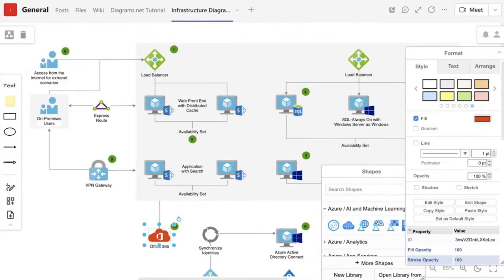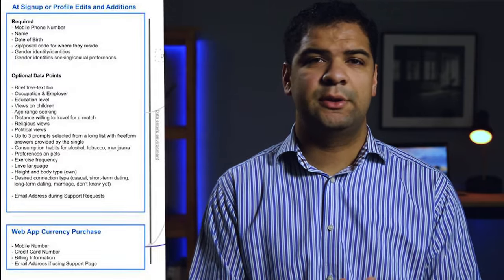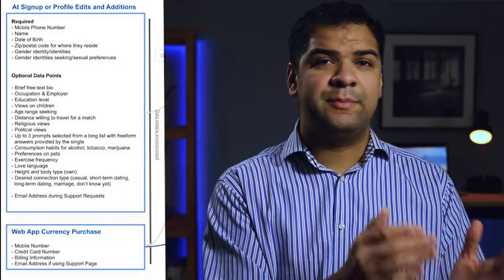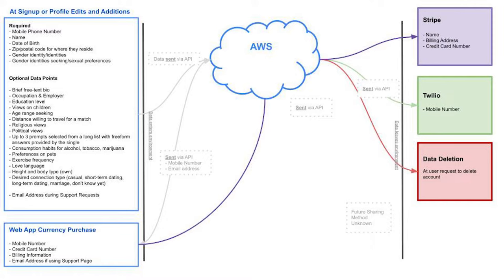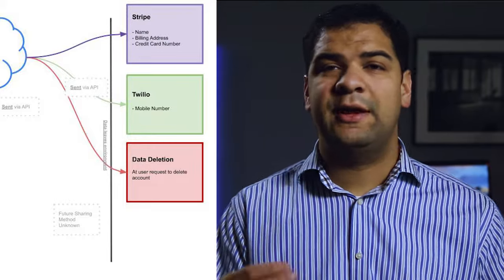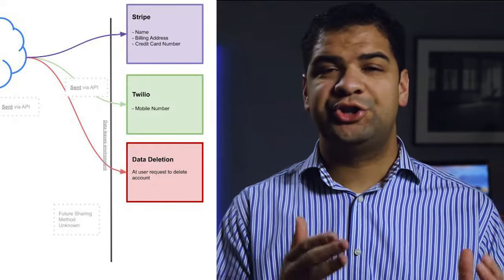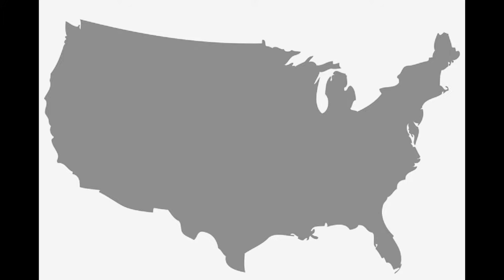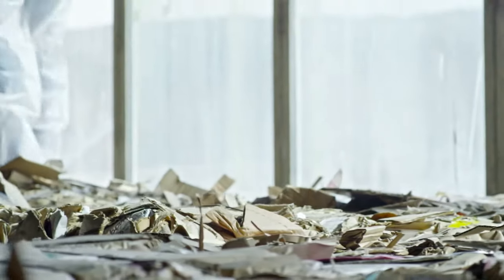Cybersecurity Risk Assessment (Easy Step by Step)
In this video, we show you step by step how to conduct a security risk assessment for your organization.

It is important that you can assess risks and their associated impacts so that you can prioritize your security efforts where they are really needed.